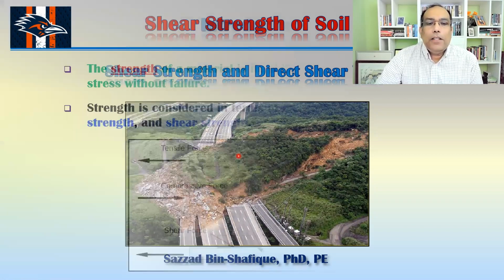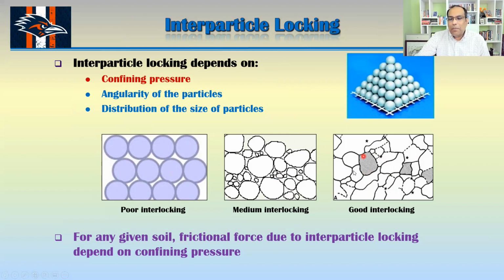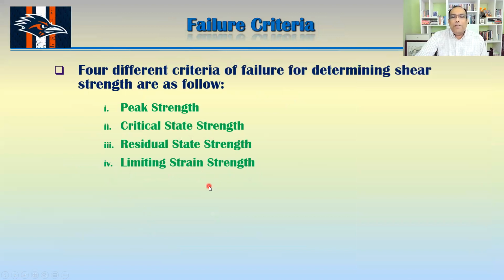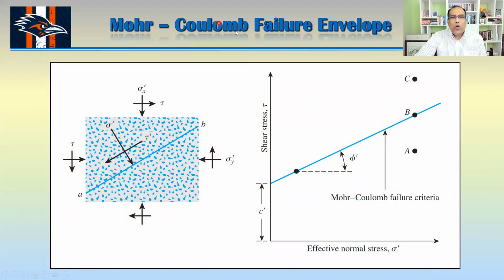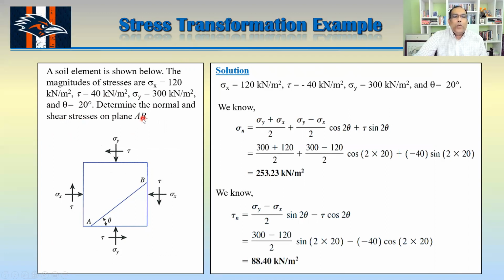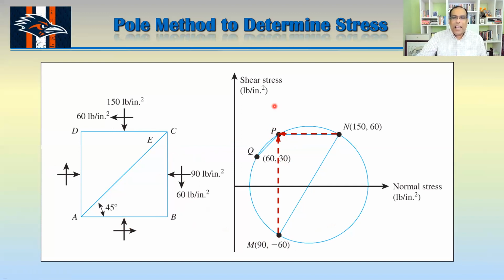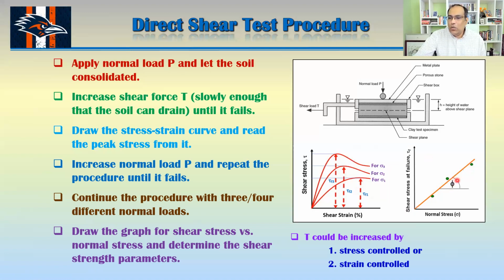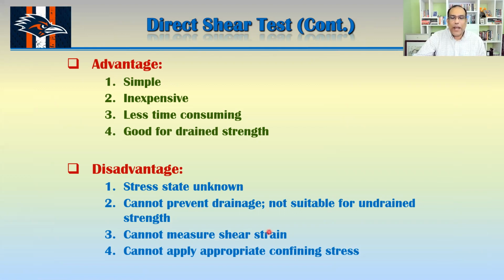Shear Strength of Soil: Part 1